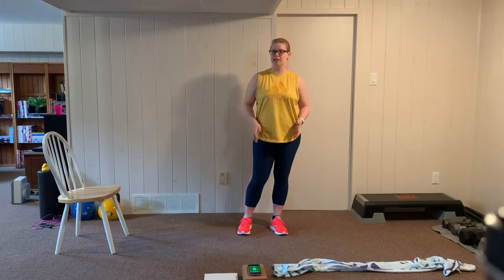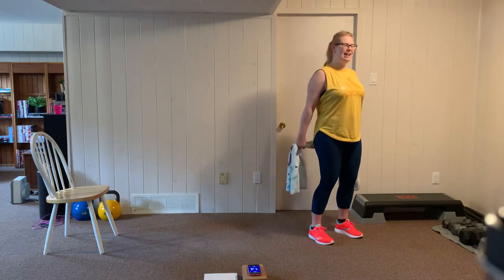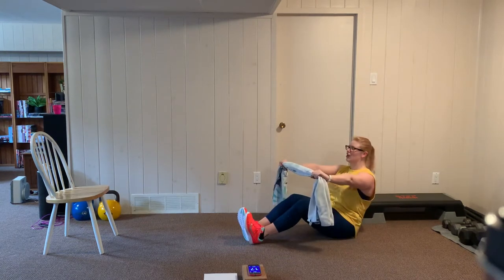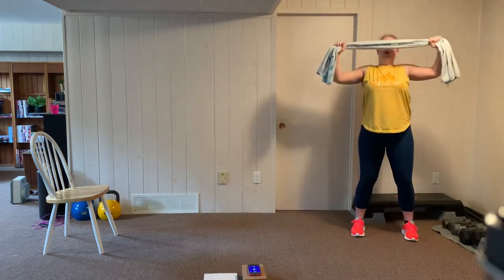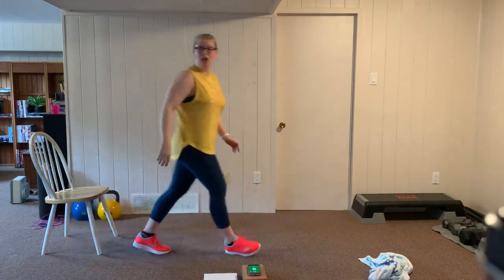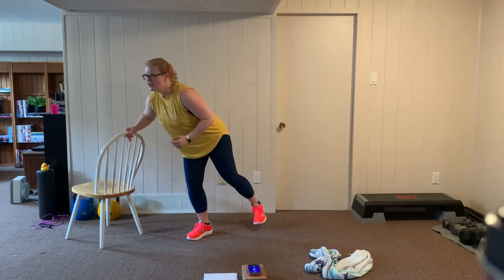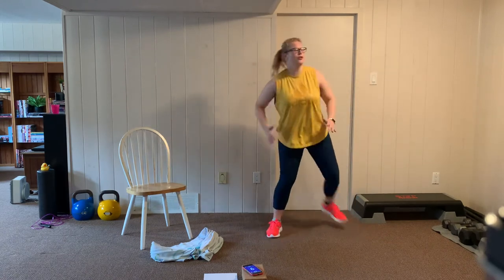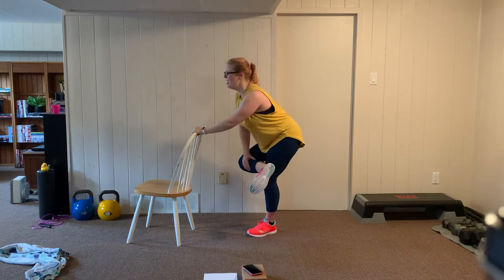Circuit Training with a chair and towel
Alternating stations between a sturdy chair, a beach towel and a cardio move.